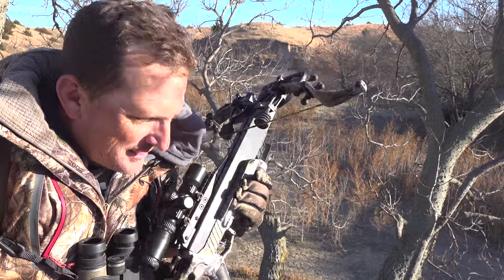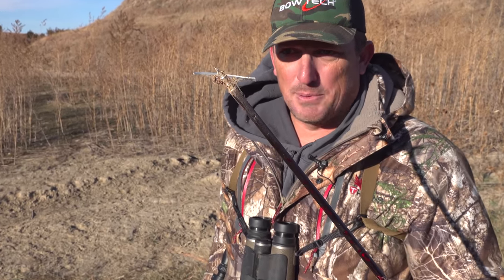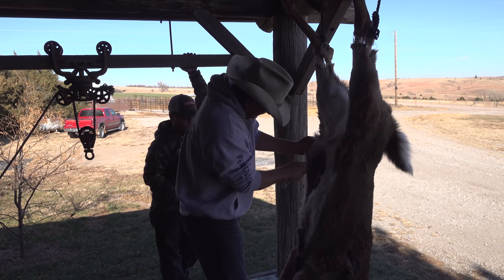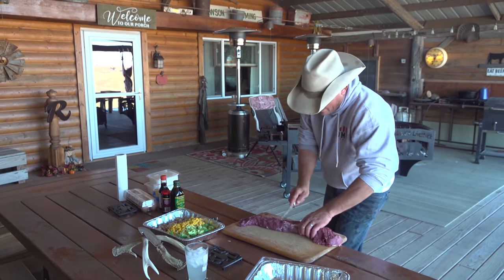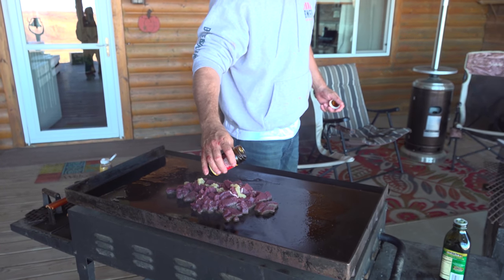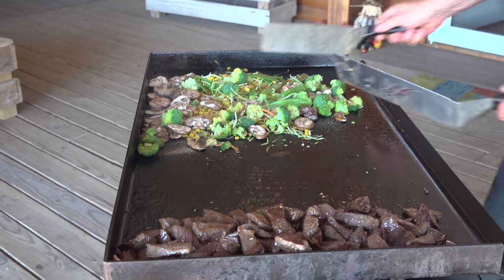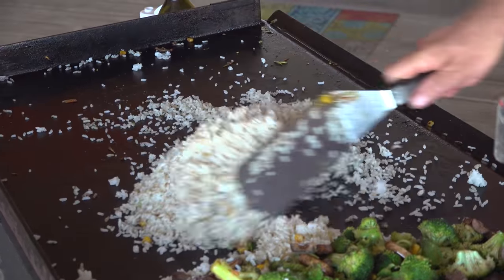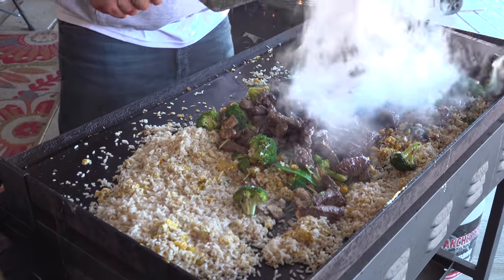SUPER CLOSE Archery, All Wild Natural sounds of Nature! {Catch Clean Cook} Flat Iron Venison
Huge shout out to Wyatt Russman From Country Welding in Wisner, Nebraska, for helping to make this trip possible!!! Moments like these are what dreams are made of!